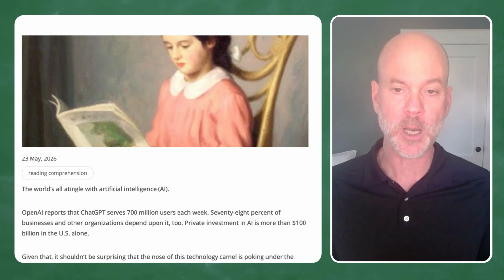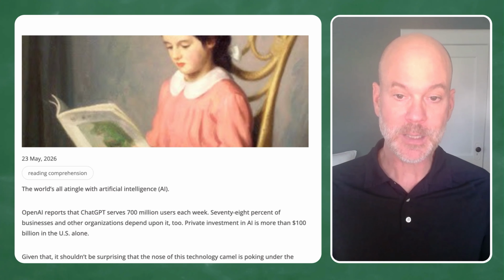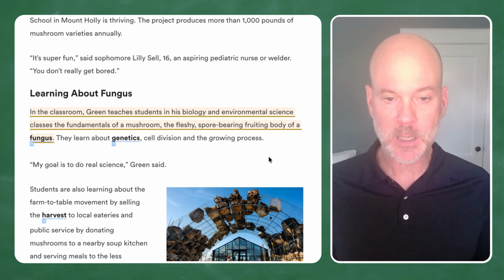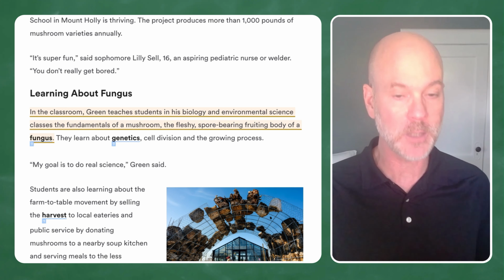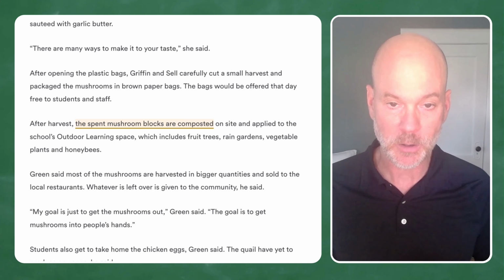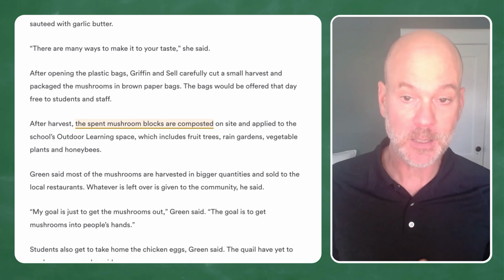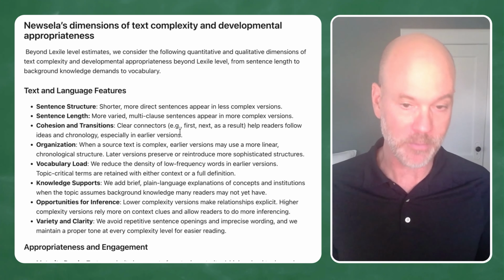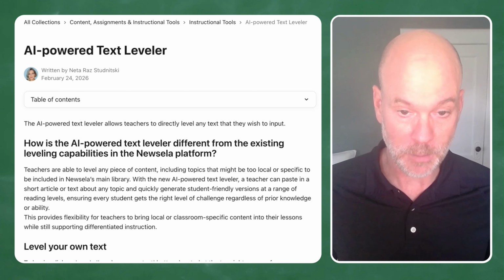Assistant to the Teacher, Not the Reader | AI in the Classroom - Daily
In this episode we explore a sharper way to think about AI in literacy instruction: not as a shortcut that makes texts easier for students, but as a teacher’s assistant that helps educators identify where complex texts may challenge readers.
Topics covered:
 • Tim Shanahan’s argument for using AI as a teacher-facing tool
 • How AI can identify complex sentences and vocabulary in classroom texts
 • The difference between useful AI analysis and noisy or overly technical output
 • Why teacher judgment still matters when interpreting AI suggestions
 • What AI handles well in text analysis — and where it struggles
 • Why text complexity is more than a single readability score
 • What this means for teachers choosing and teaching complex texts